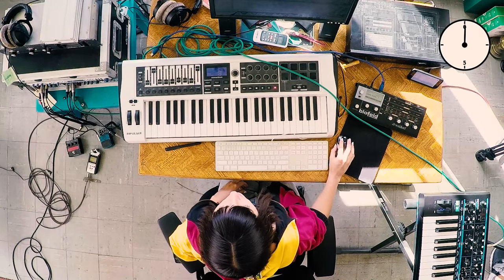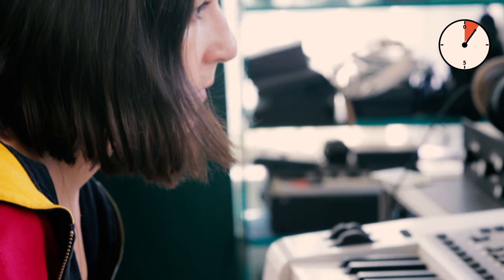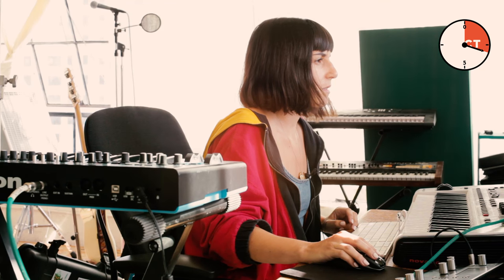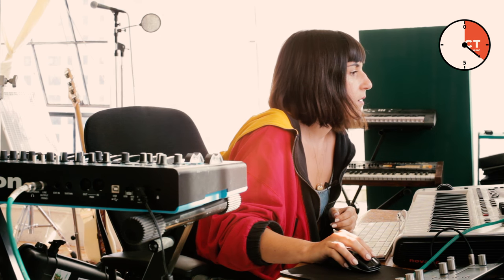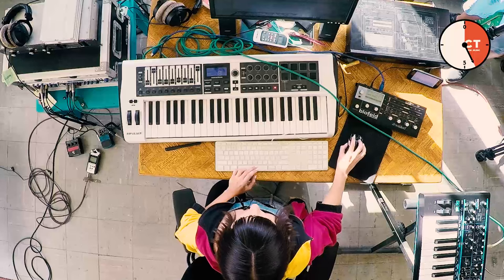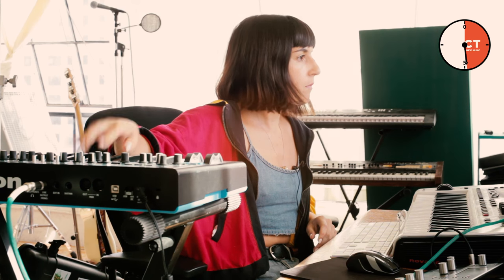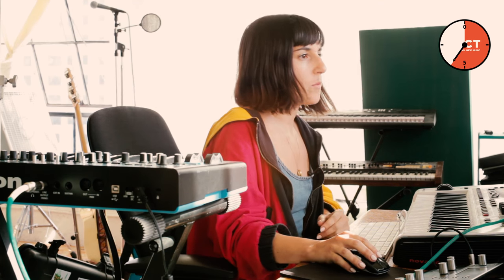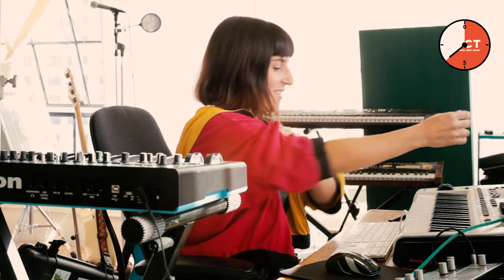Nite Jewel - Against The Clock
10 minutes to create a beat from scratch? No problem for Nite Jewel.

Nite Jewel is one of those rare artists whose name perfectly sums up their sound. Liquid Cool, the latest album from the Los Angeles musician, real name Ramona Gonzalez, features soft vocals glistening in the dark twilight of some seriously synth-heavy production. FACT got a glimpse at the process behind this compelling sound recently when we stopped by her LA studio to film Gonzalez – the niece of football commentator Clive Tyldesley, fun fact for you there – taking part in our Against The Clock challenge.

Check out how Nite Jewel got on above, and be sure to catch her on her upcoming European tour this autumn with a headline show at London's Jazz Cafe on September 17.